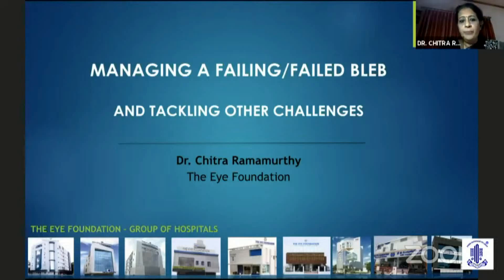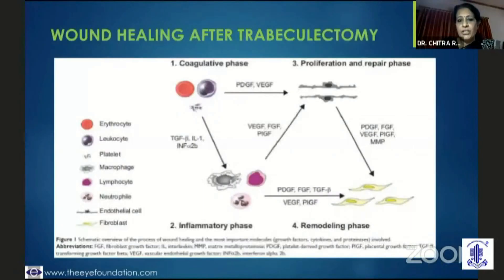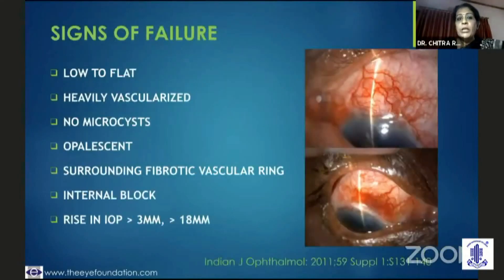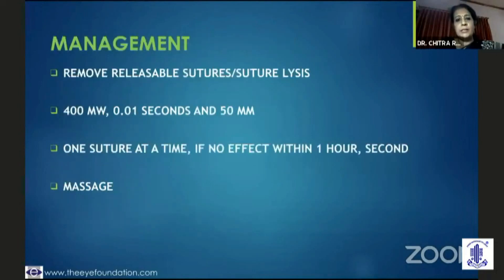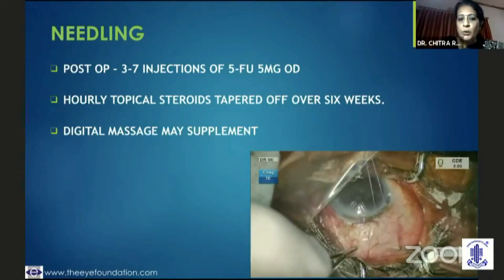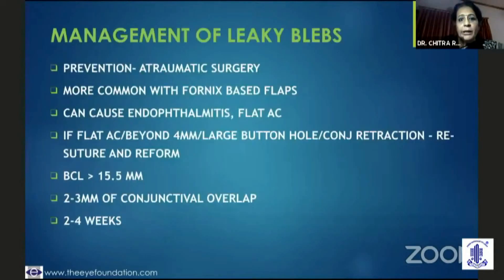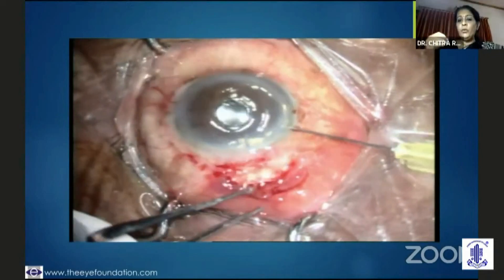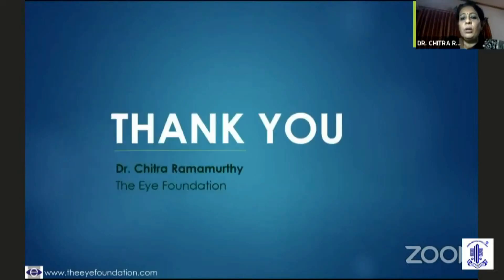Dr Chitra Ramamurthy - Managing a Failing / Failed Bleb & Tackling Other challenges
AIOS ARC - ARC GLAUCOMA UPDATE SERIES
The Eye Foundation Academic Education Videos – eyeeduacademic